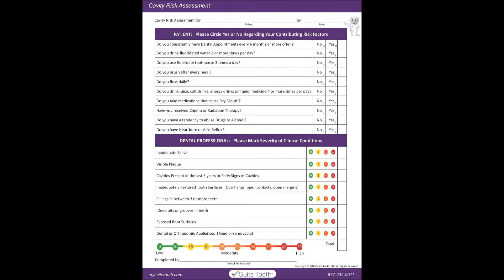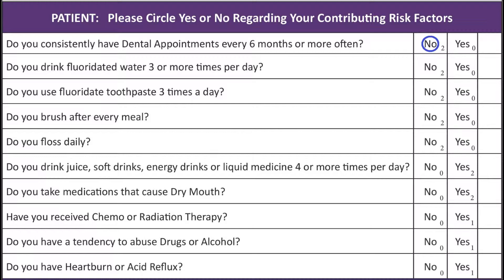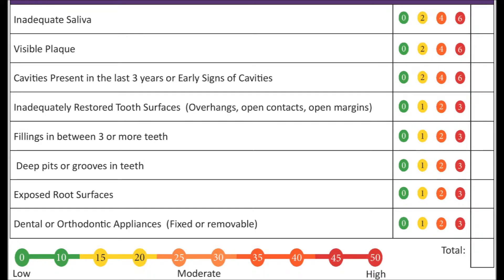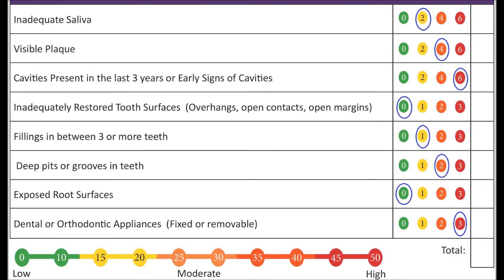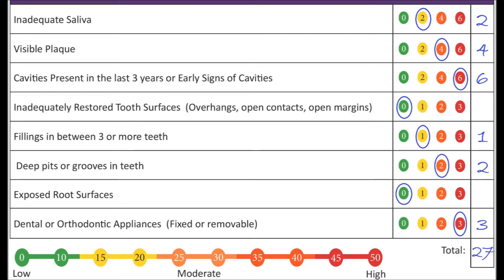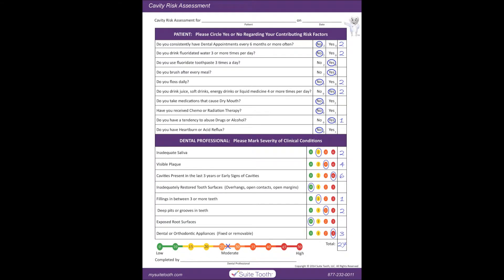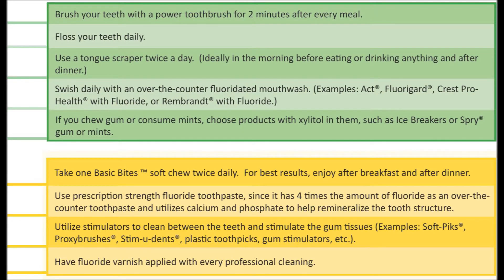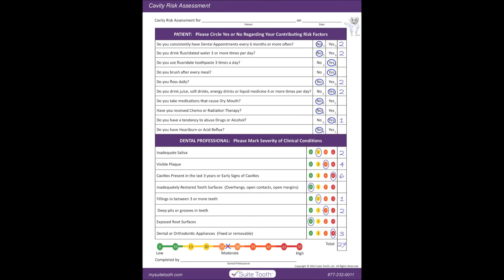Cavity Risk Assessment Tutorial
Suite Tooth presents Cavity Risk Assessment Tutorial. For more information please visit MySuiteTooth.com